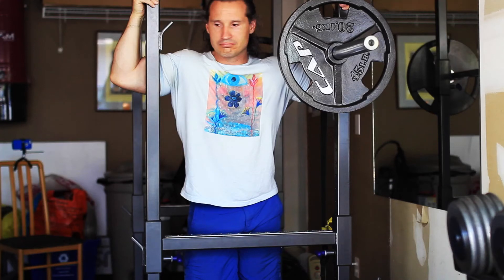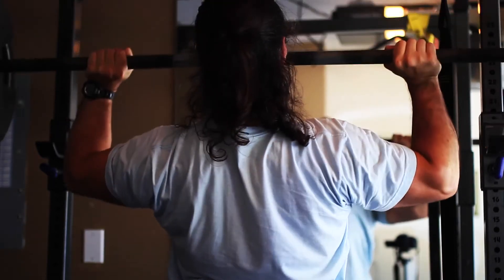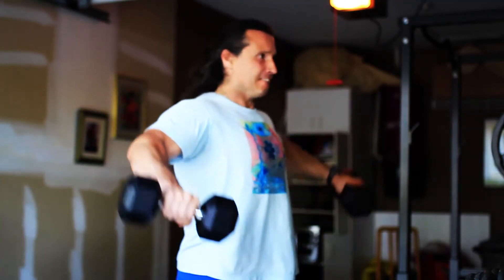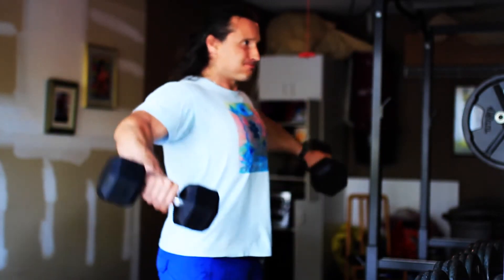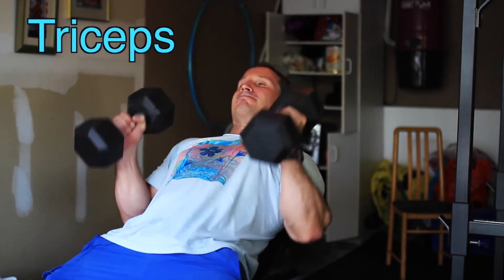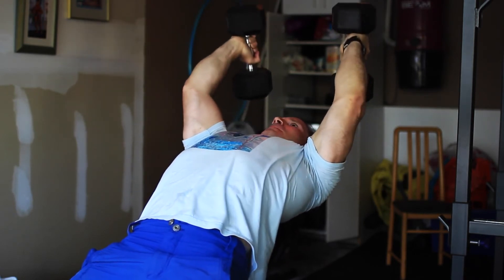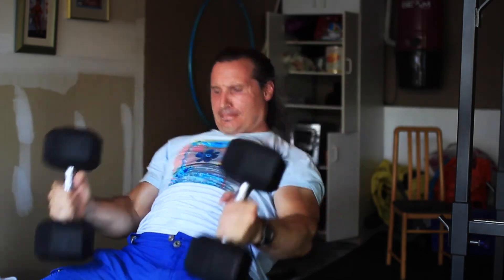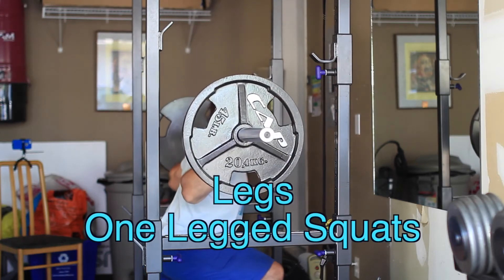First Day of One Legged Squats Since the Break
Jason trains shoulders, triceps, and legs, performing one-legged squats for the first time since his break from training. He also shows you of another way to warmup. :)

IN EBOOK FORMAT: